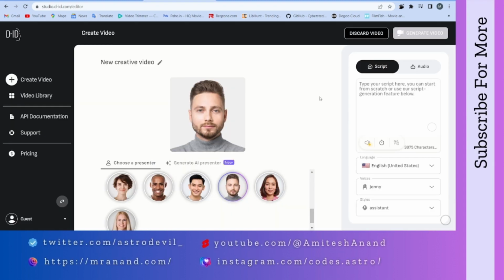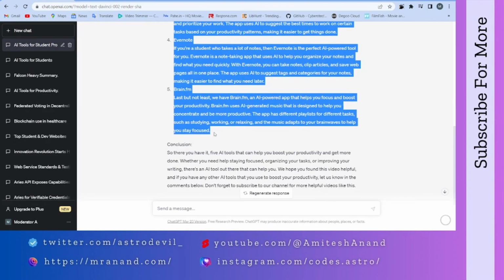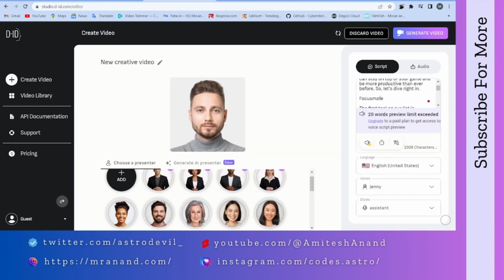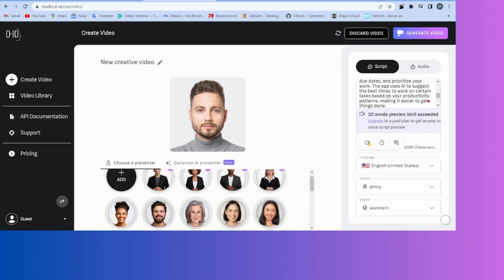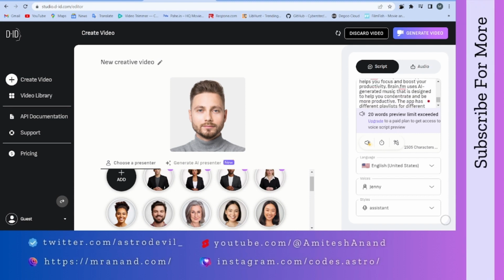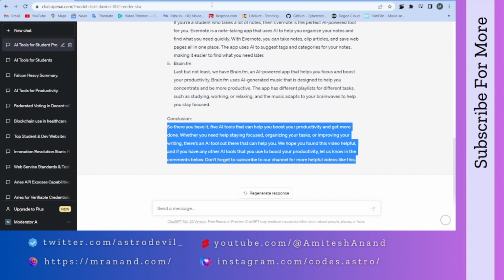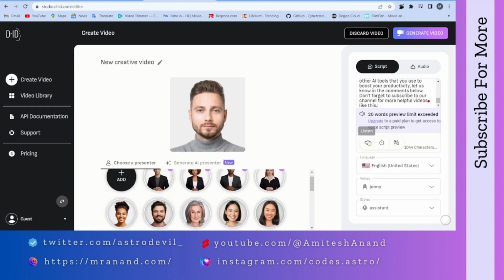Create Professional Videos in Just 5 Minutes Using AI Tools - Easy Step-by-Step Tutorial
Looking to create professional videos quickly and easily? Look no further than this step-by-step tutorial on using two AI tools and ChatGPT to create stunning videos in just 5 minutes! In this video, you will learn how to use these powerful tools to create high-quality videos with ease, even if you have no experience with video creation. Follow along with our expert guide and you'll be producing professional-quality videos in no time!

📼RECENT UPLOADS

🌐BUY DOMAINS

➕JOIN

Amazon Seller
Amazon Business

🛍️SHOP & SAVE

🧑🏼‍💻SOME INFO

ChatGPT:
ChatGPT is an AI-based language model developed by OpenAI. It is designed to generate human-like responses to given prompts. The model is trained on a vast corpus of text data, which allows it to generate contextually relevant and grammatically correct responses to a wide range of prompts. In the video, the creator used ChatGPT to generate the script for the video.

AI Voice Generator:
The AI Voice Generator is a tool that uses deep learning algorithms to create human-like voices. The tool is trained on large datasets of human speech, which allows it to mimic the nuances of human speech patterns and intonations. In the video, the creator used an AI voice generator to create the narration for the video.

D-ID:
D-ID is an AI-based tool that is used for image and video anonymization. The tool uses deep learning algorithms to transform images and videos in a way that preserves their quality and content but alters the identity of the individuals in the images and videos. In the video, the creator used D-ID to protect the privacy of the individuals featured in the video.